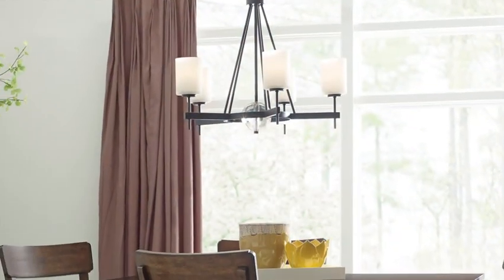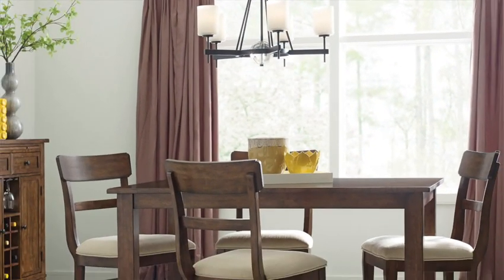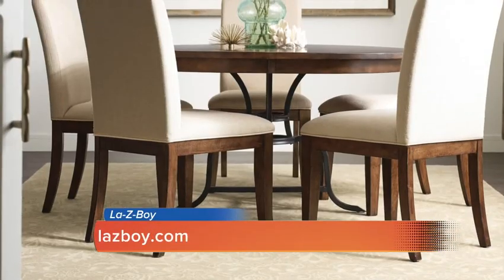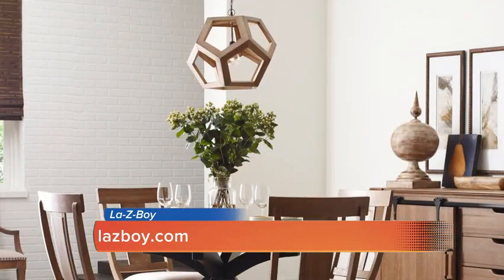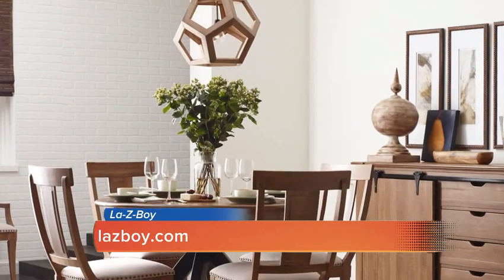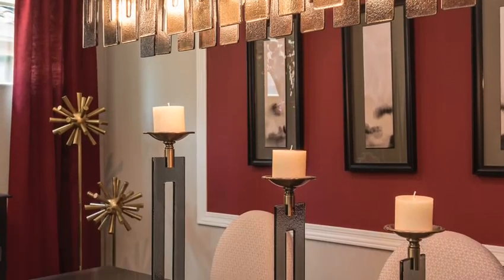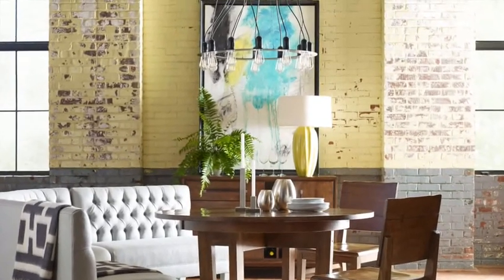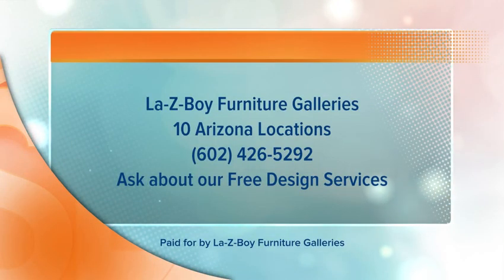How to Choose the Right Dining Room Light Fixture